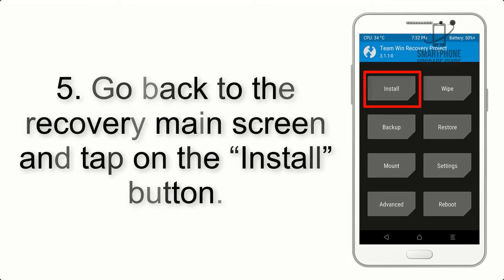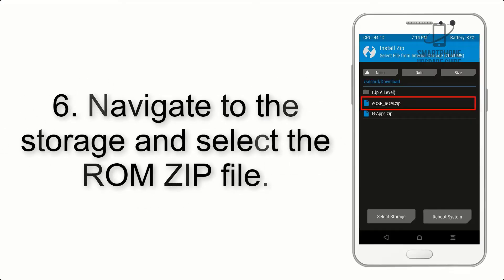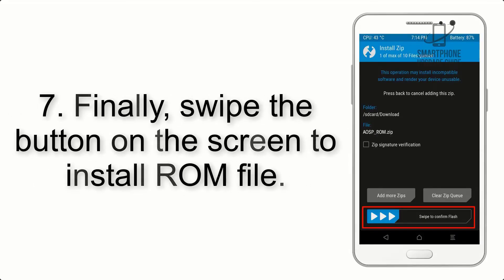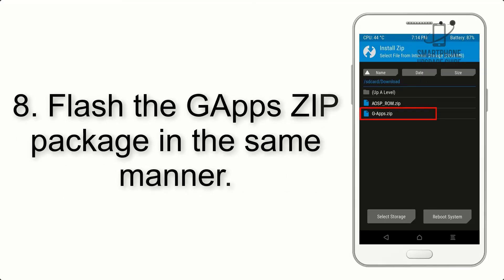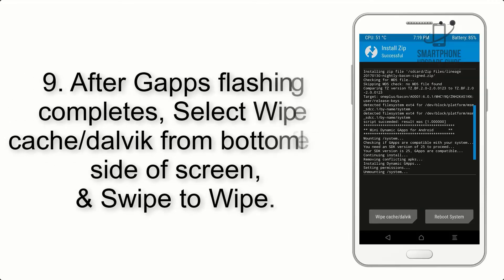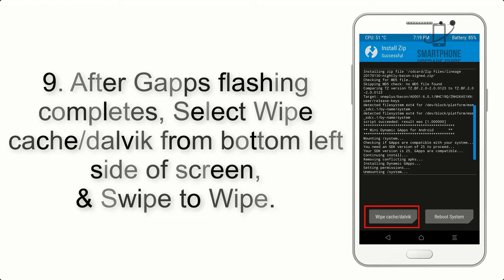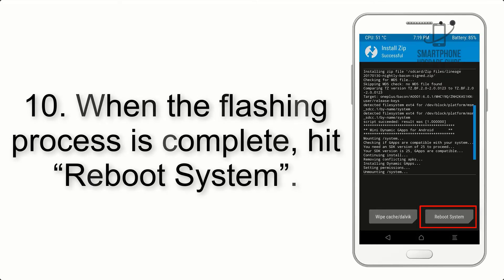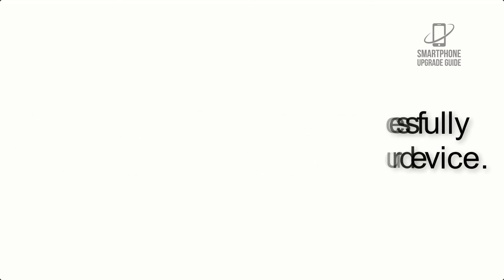Install Android 12 on Redmi Note 7 Pro (LineageOS 19) - How to Guide!